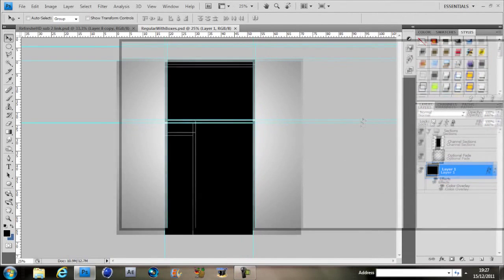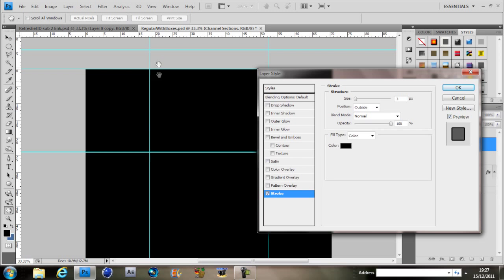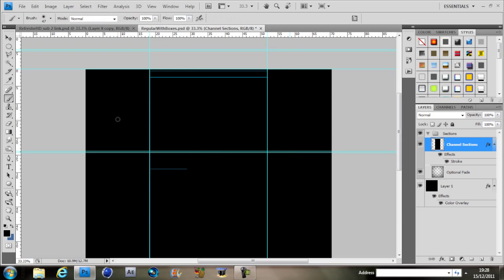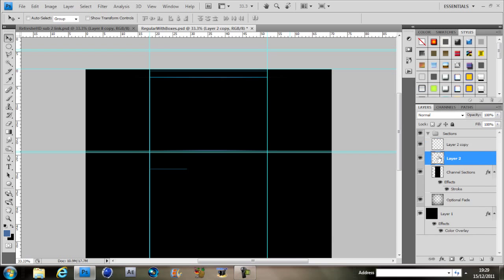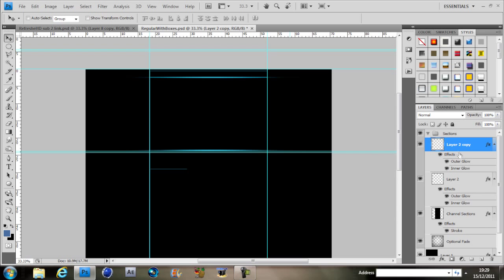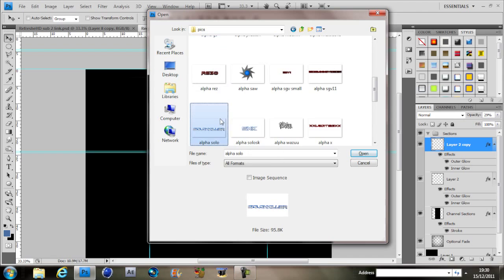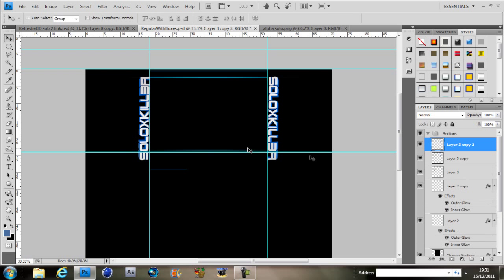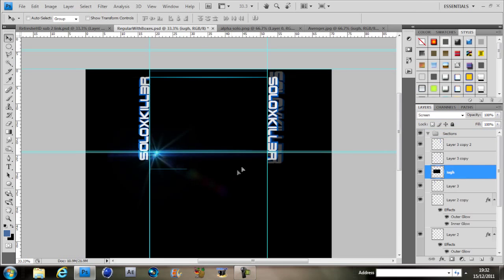Cool Background Tutorial //Easy//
Hey guys this is a tutorial on how to make a simple and easy youtube background. tell me if this helped and if you liked the background at the end.